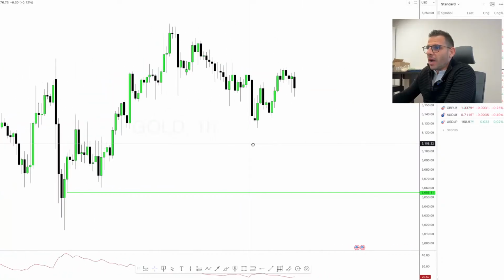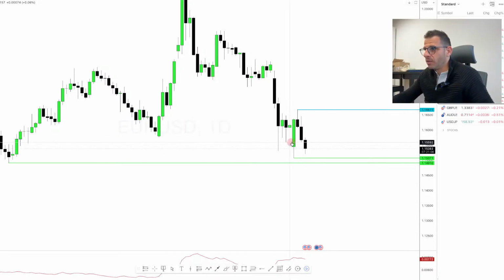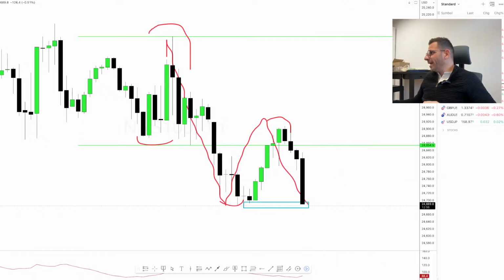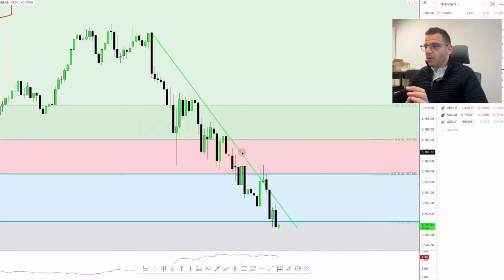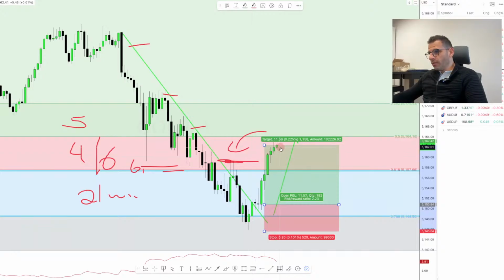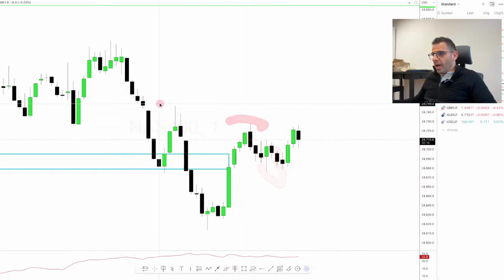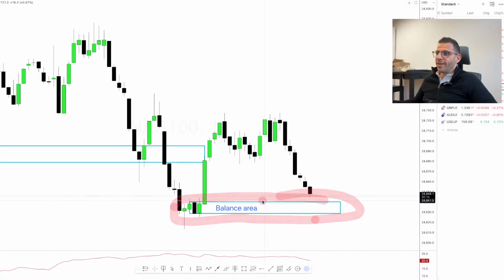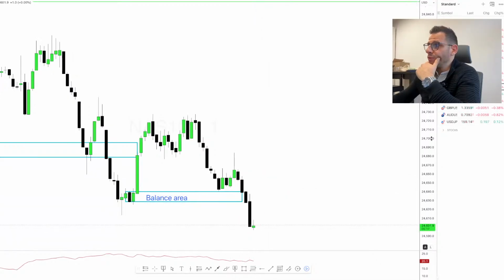🔴 LIVE Day Trading | Raw Charts Price Action | GOLD, NASDAQ & EURUSD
📚 Learn the full method here:
Master Trading with Raw Charts & Price Action